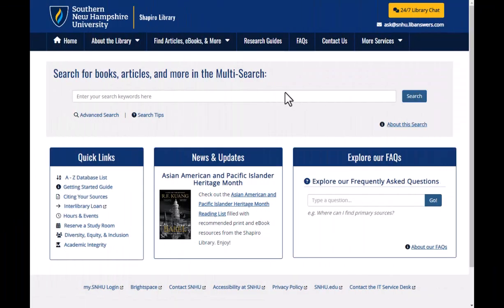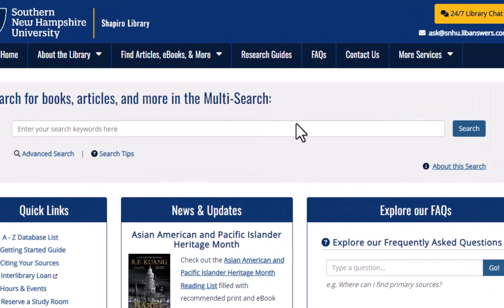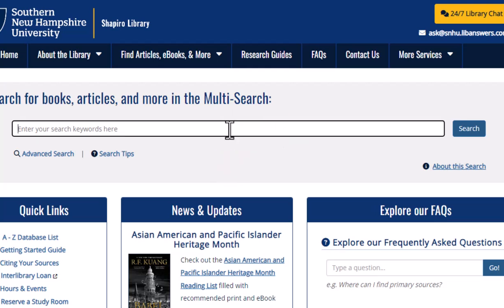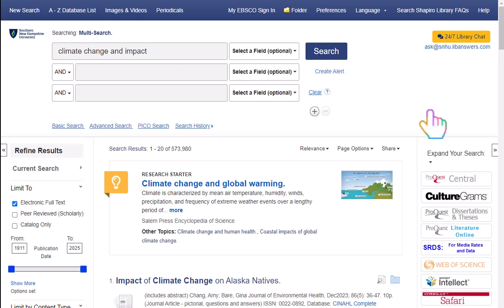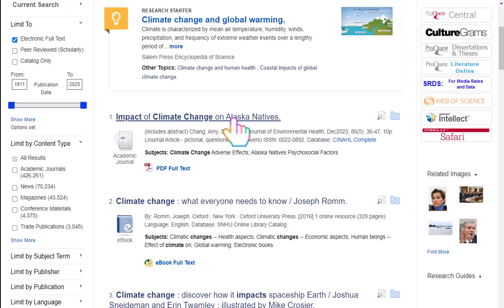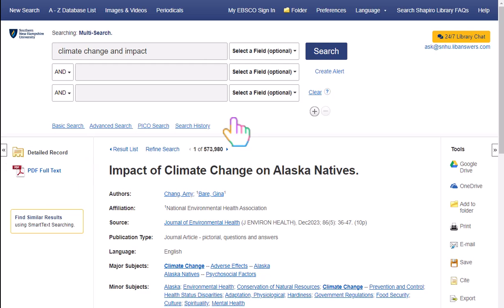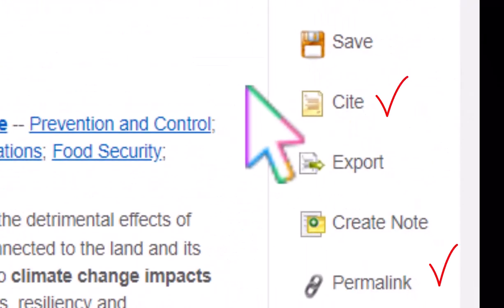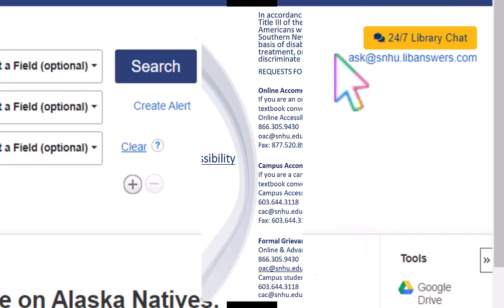Shapiro Library Quick Search Example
In this short video, you'll see an example of a basic database search, with tips on how to limit your results list. You'll also get tips on how to get a permanent link for citations and sharing.